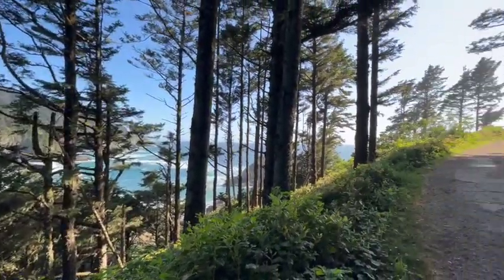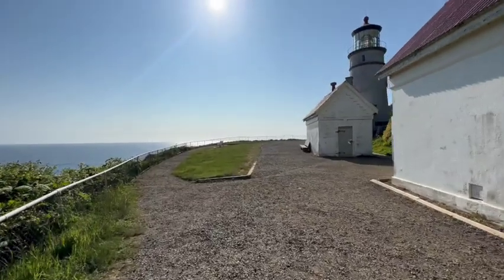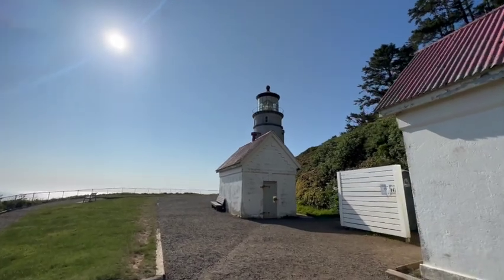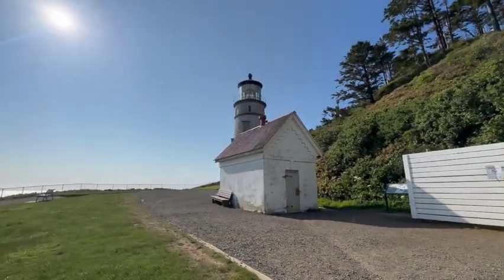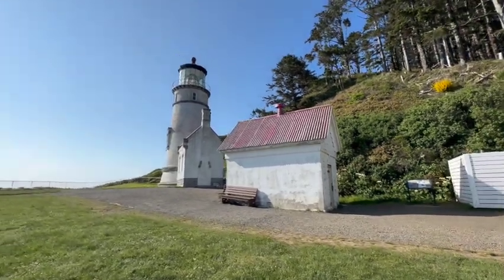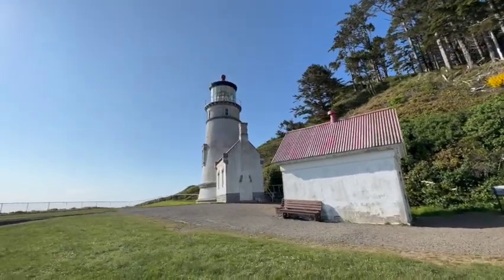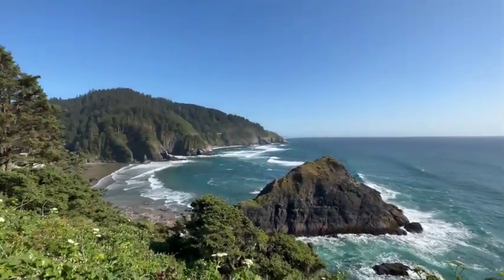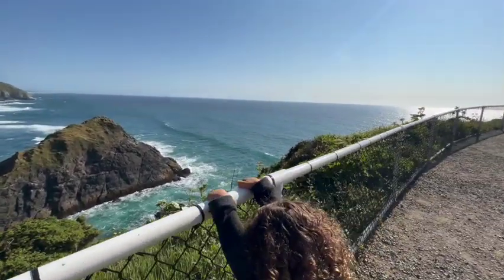Heceta Lighthouse On The Oregon Coast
Come check out the Heceta Lighthouse trail and beach.
We stayed in Florence, just a 30min drive away down Hwy 101.